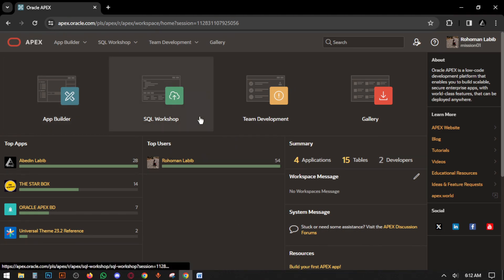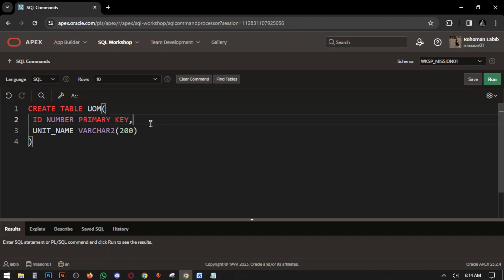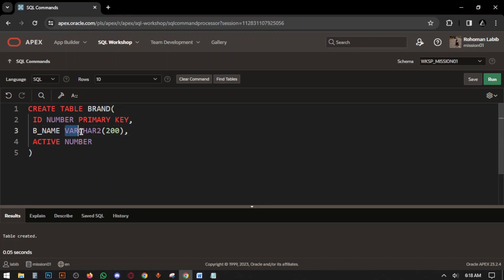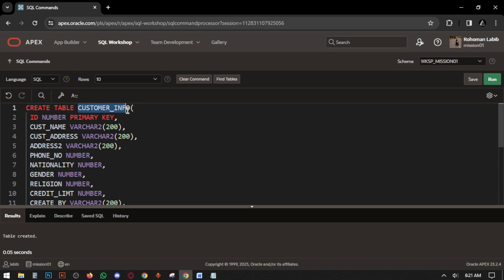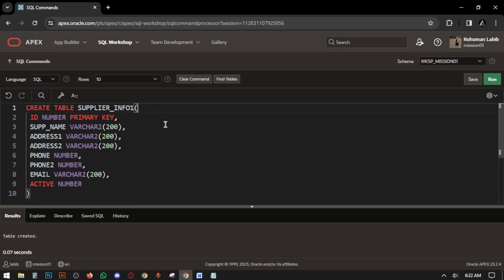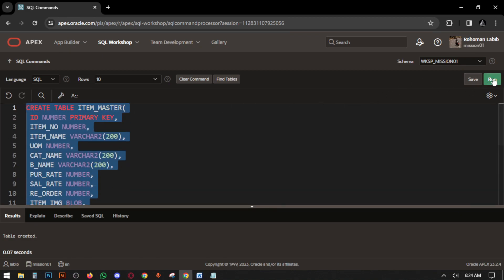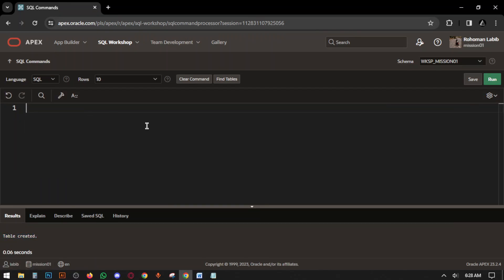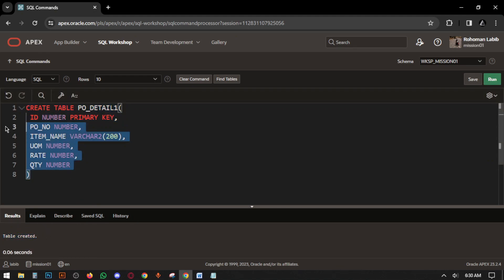Point Of Sales | Create Table | Full Course | Lecture-03 | Oracle APEX